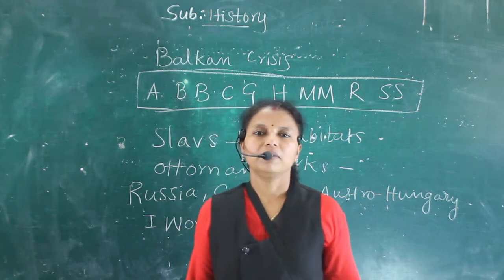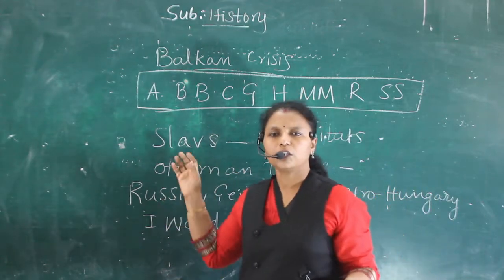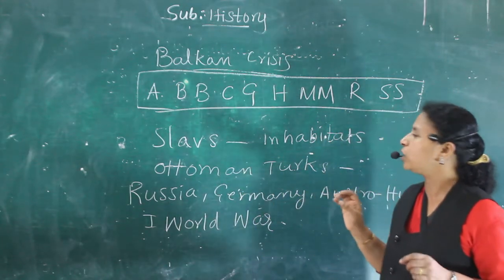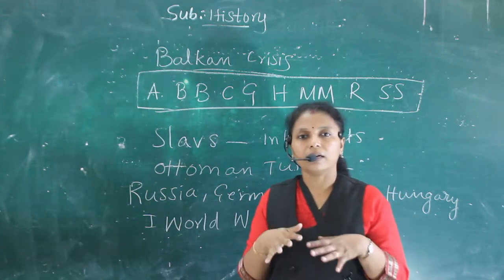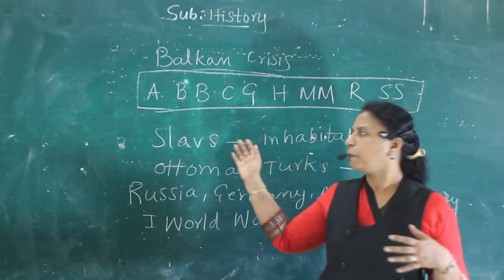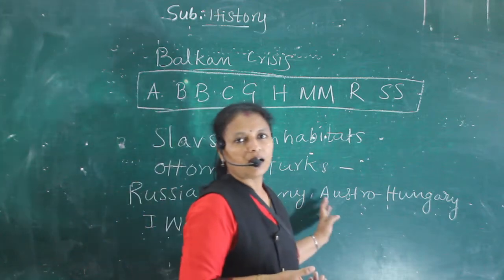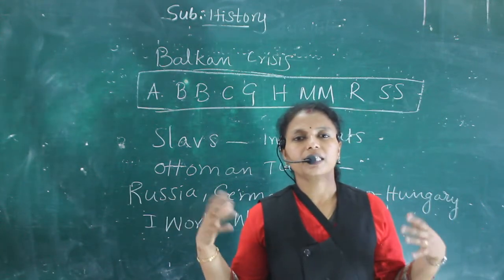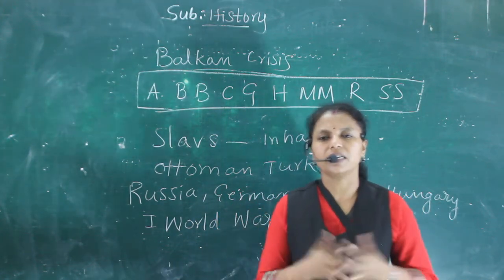PREETHI XA SST BALKAN CRISIS